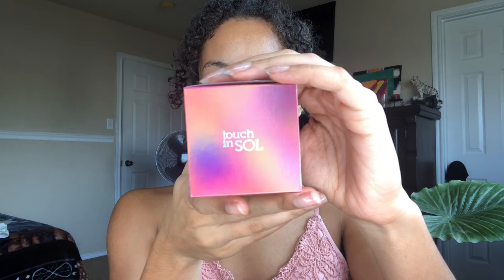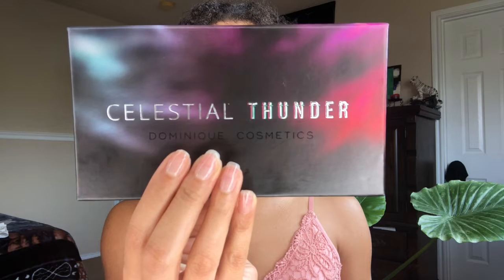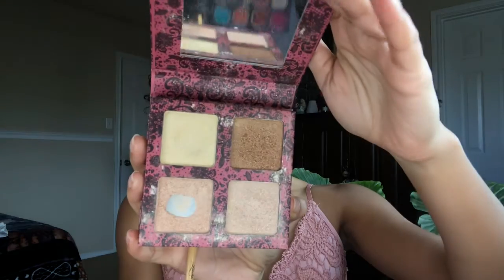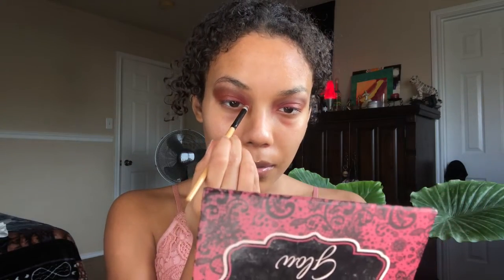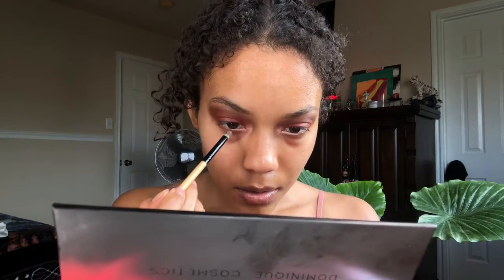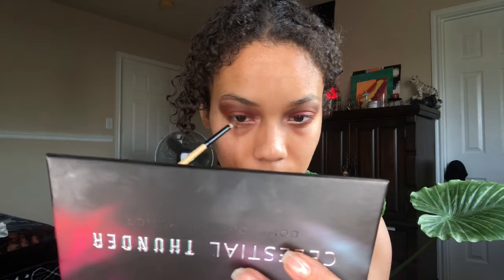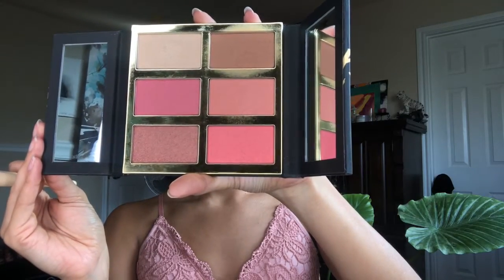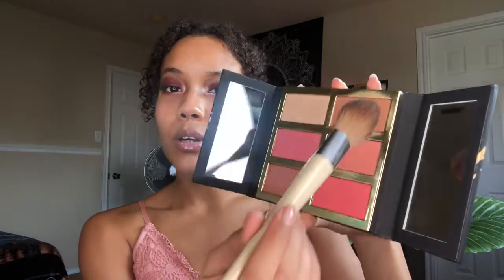Red/ Pink Eyeshadow Tutorial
Get glam with me. I show you how to get a red/pink eyeshadow look using the palette Celestial Thunder. I received the palette, Kypris, Tarte Pro Glow and Blush Palette, Touch in Sol Glassy, and the TréStique mascara in my boxycharm subscription. I don’t remember what brand the lashes are but I believe they are kiss. I hope you like it. 💓🍒

My name is Sy’Monne ...and I’m a beauty and health/fitness enthusiast. I love all things natural and organic💋. I love eating healthy and staying in shape. I love to vlog, model, do yoga, paint, sing, dance, hike, and travel around the world. I want help heal, spread love, and inspire people.

Links:

Celestial Storm Palette

Touch In Sol Glassy

Broadway Vita-Lip Clear Lipgloss
(3PCS - Mint & Coconut & Rosehip Oil)

KYPRIS - Natural Antioxidant Dew Facial Serum

EcoTools Start the Day Beautifully Kit Makeup Brush Set for Foundation Eyeshadow Blush

Beauty Creations Glow Highlight Palette 4 Powder (SCANDALOUS GLOW)

Too Faced Prime-Set-Refresh Spray

Kiss Lash Couture Faux Mink - Jubilee Multipack 4-pair, 4count

KISS Strip Eyelash Adhesive, Clear 0.176 Ounce